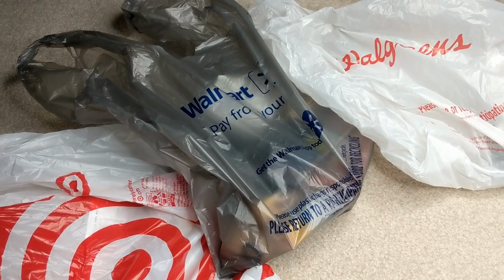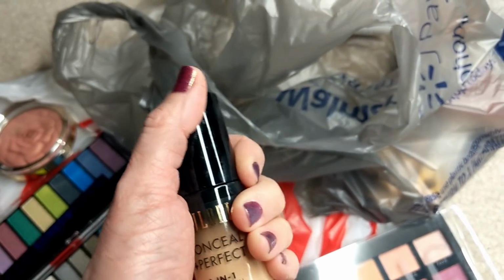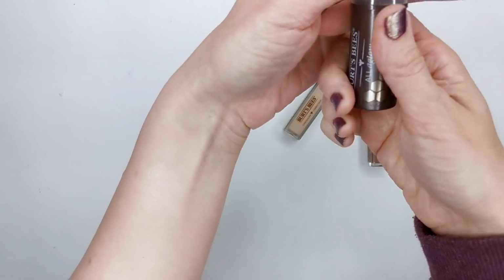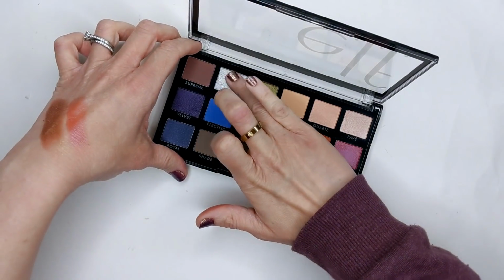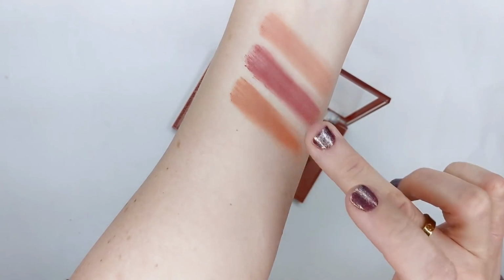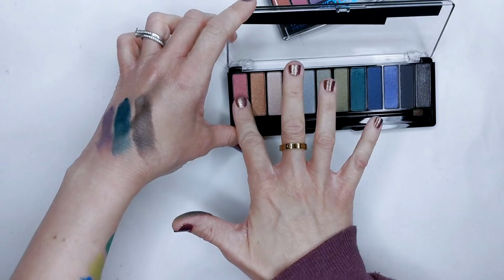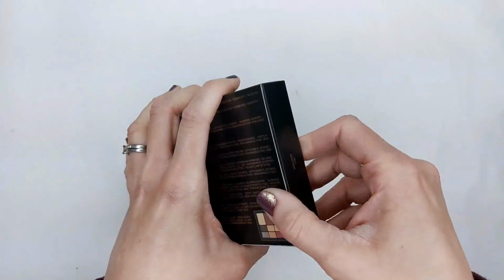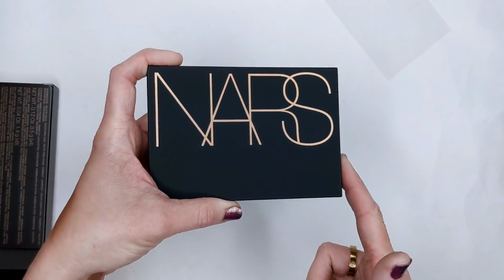NEW MAKEUP SUNDAY HAUL 01/06/19 | LOTS of New Drugstore Products & Sephora Haul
This week I found a lot of new drugstore products and I also ordered a few things from Sephora!

DRUGSTORE HAUL

*Rimmel Magnif'eyes Palettes in Rainbow & Wow (not on the website as of today, but here's the link if you're watching this at a later date ($7.97)

SEPHORA HAUL